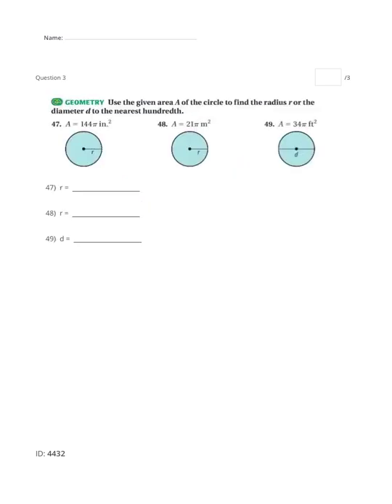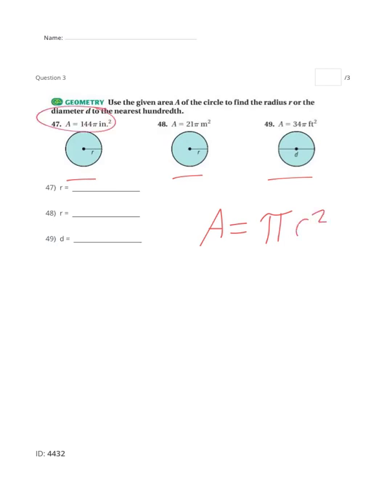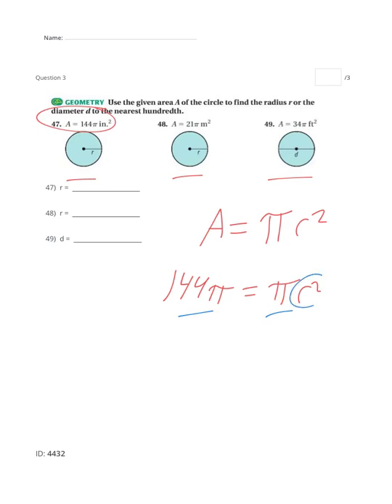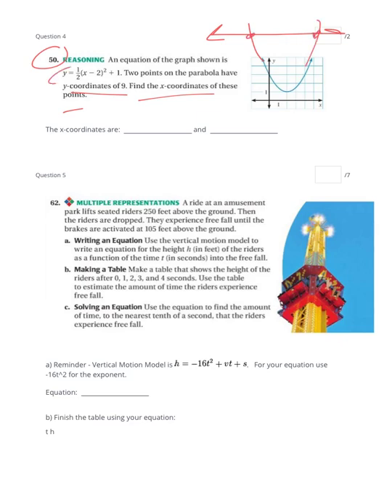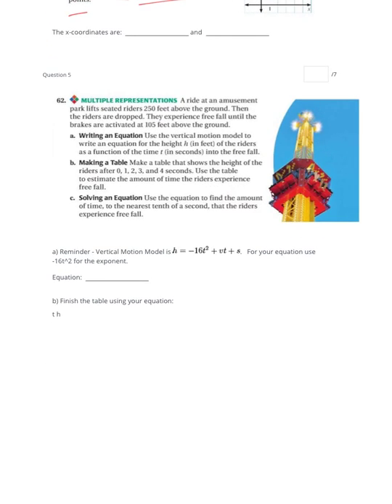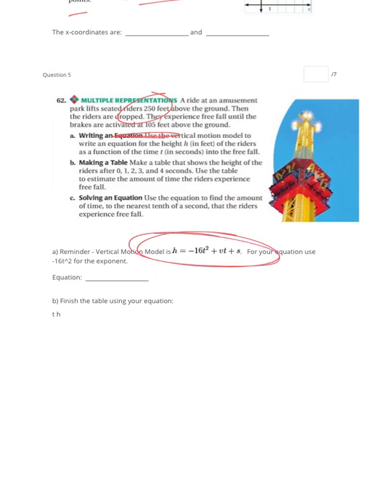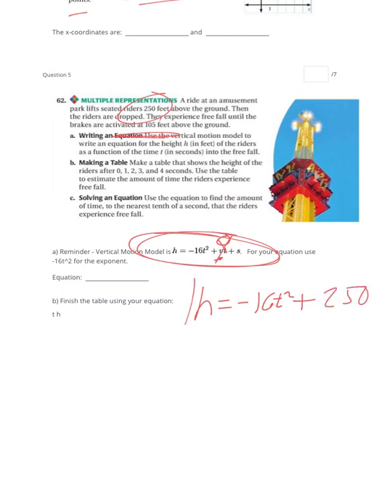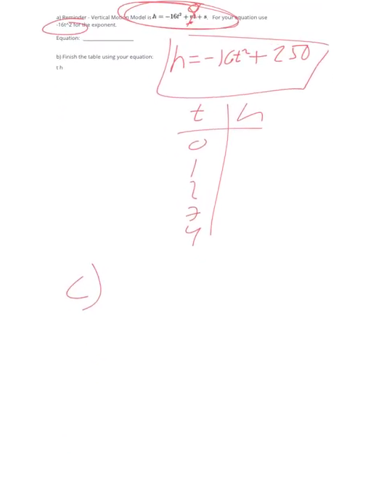Help with Homework Solving with Square Roots Day 2